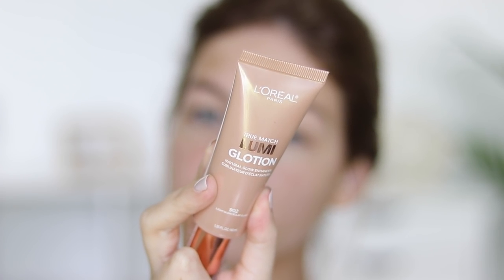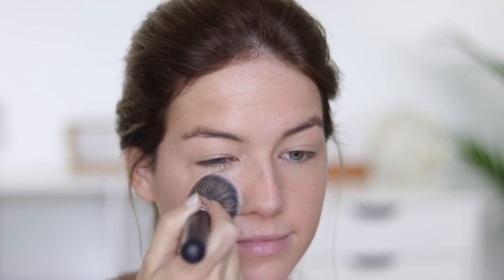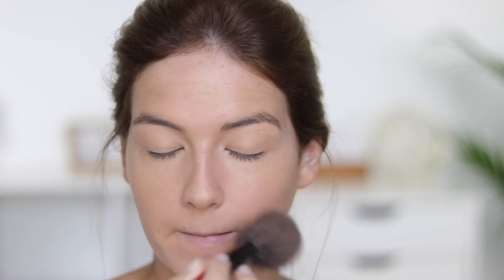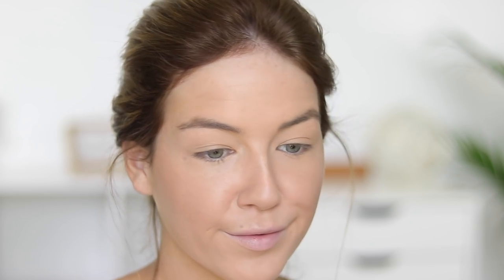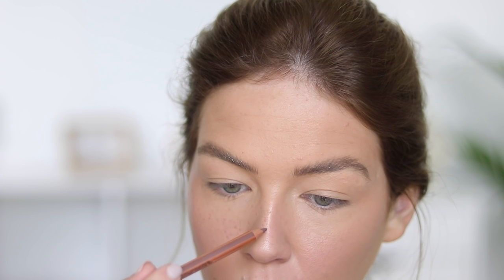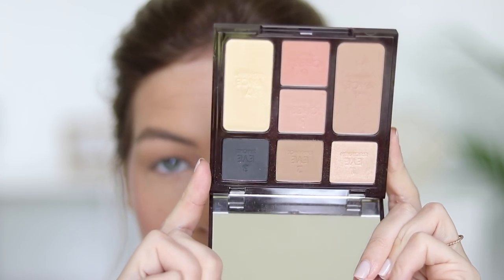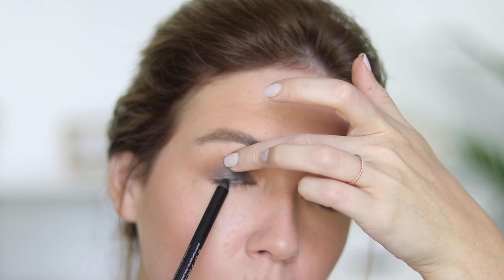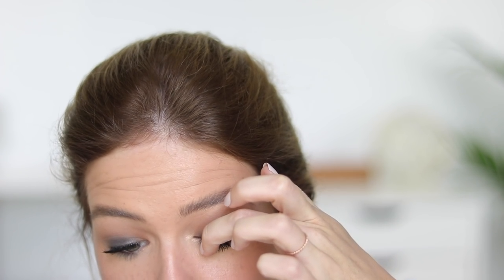Meghan Markle Royal Wedding Makeup | Shelbey Wilson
Products Used:

Face -
*No7 Airbrush Skin Tint (Light)
 NARS Radiant Creamy Concealer (Canelle and Ginger mixed)
 Lorac Porefection Powder (Light/Med)
 Charlotte Tilbury Bronzer
 NYX Bright Idea Illuminating Stick (Pinkie Dust)
*Make Up For Ever Artist Color Pencil (Endless Cacao)

Eyes-
 Charlotte Tilbury Instant Look In a Palette (Smoky Edition)
*Urban Decay 24/7 Glide On Pencil (Zero)
 Ardell Lash Trios

Lips-
Nude Stix Pencil (Whisper)
*bareMinerals Gen Nude Liquid Matte Lip (Frenemy)